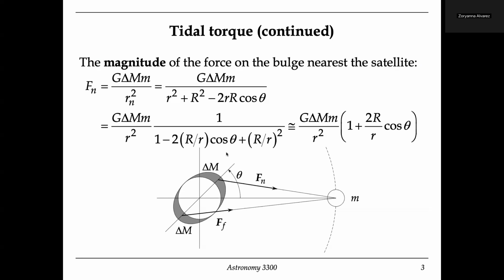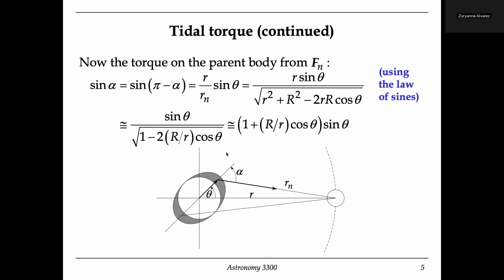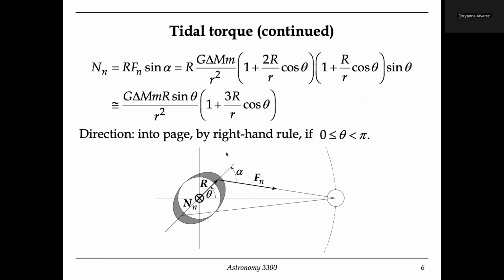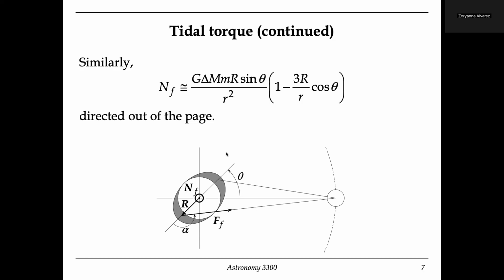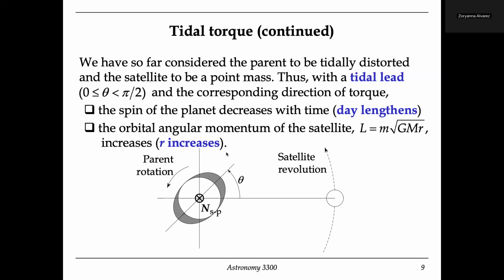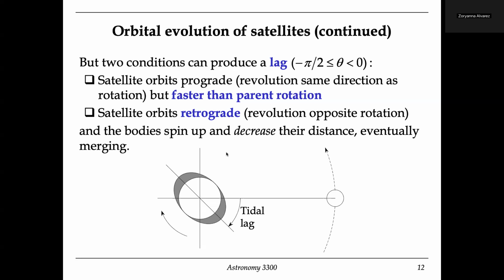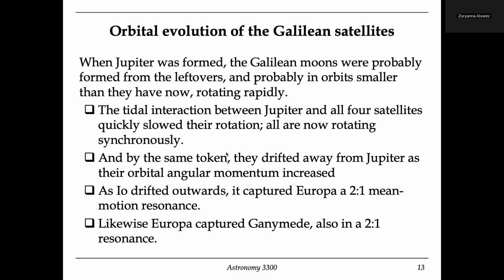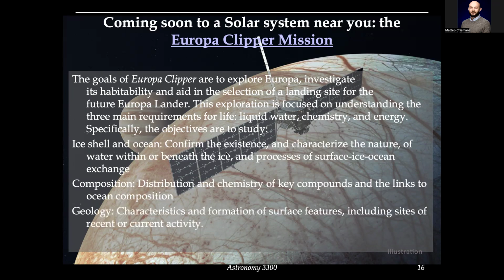ASTR 3300: Tidal Heating